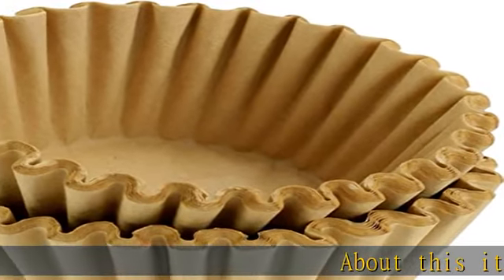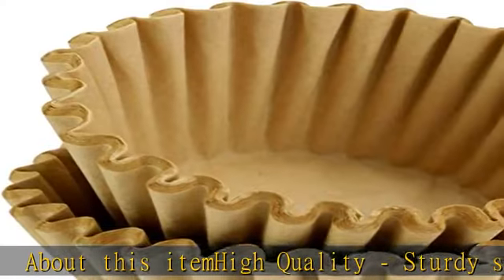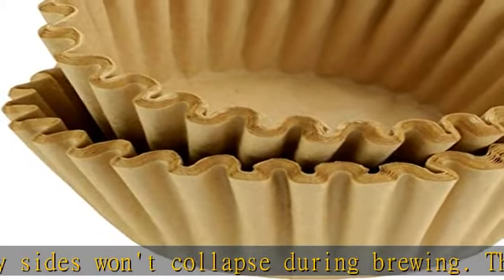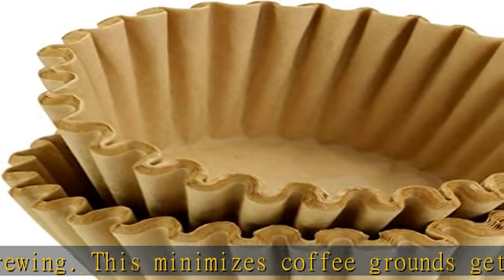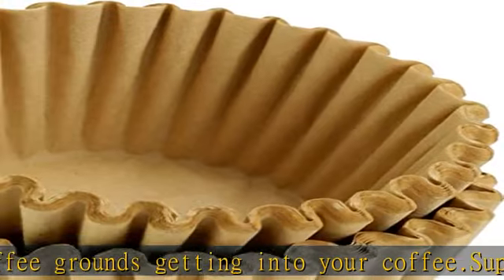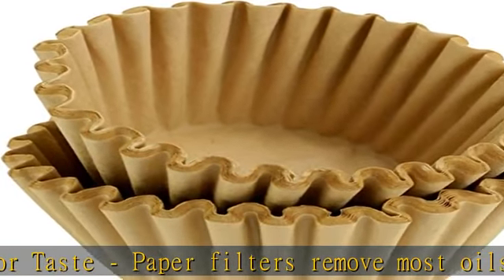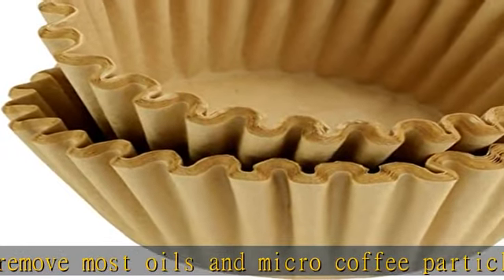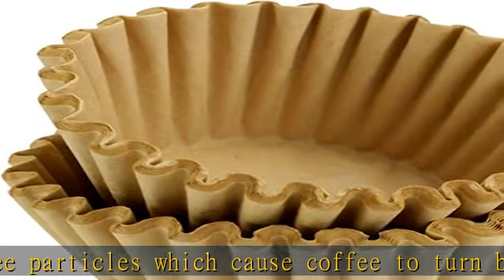8-12 Cup Basket Coffee Filters (Natural Unbleached, 200)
8-12 Cup Basket Coffee Filters (Natural Unbleached, 200)

8-12 Cup Basket Coffee Filters (Natural Unbleached, 200)